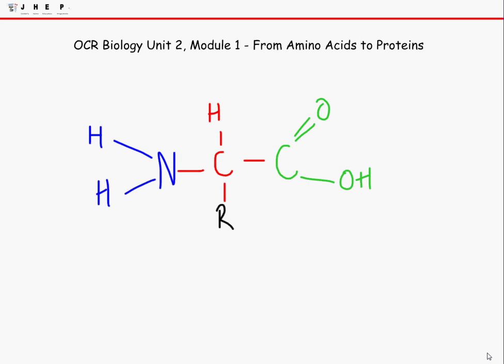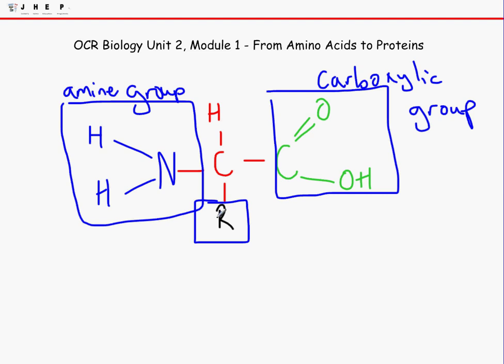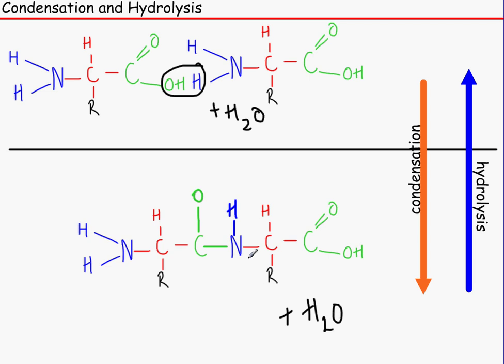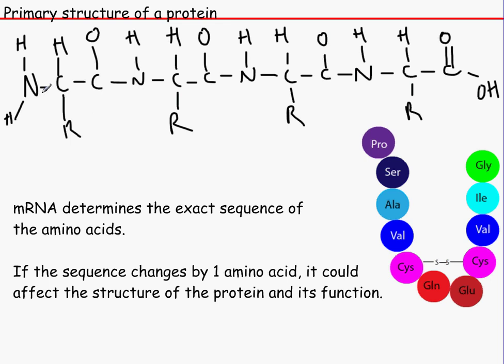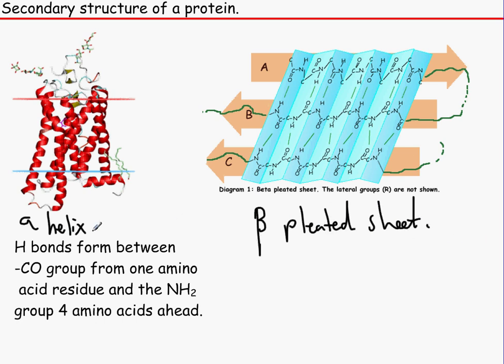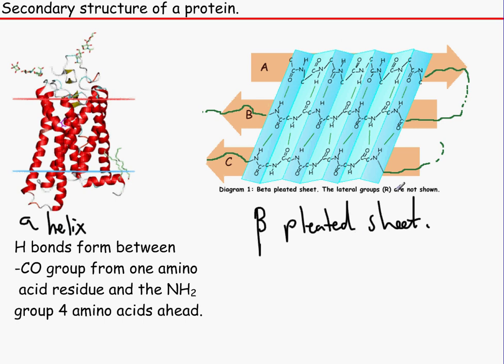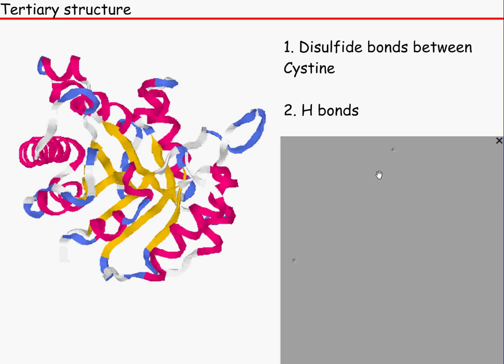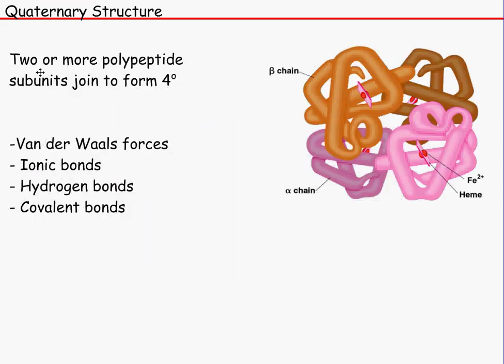OCR Biology Unit 2, Module 1 - From Amino Acids to Proteins